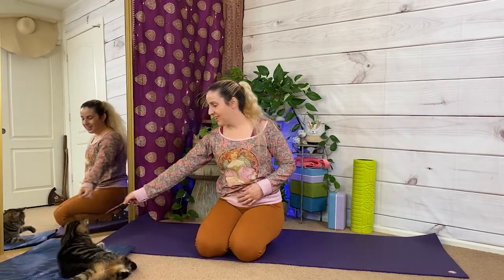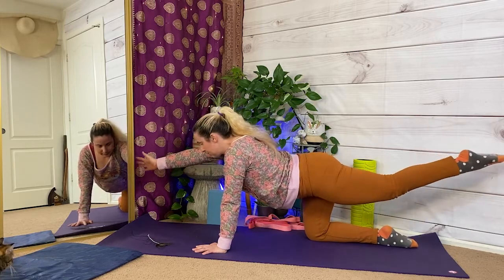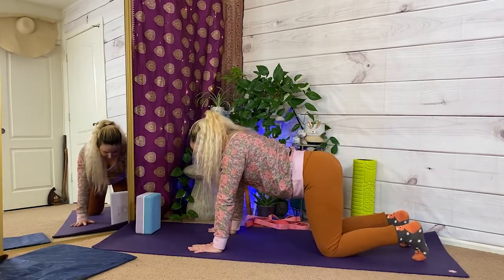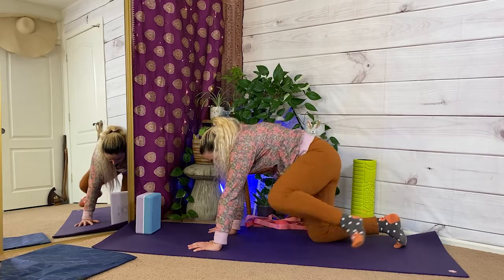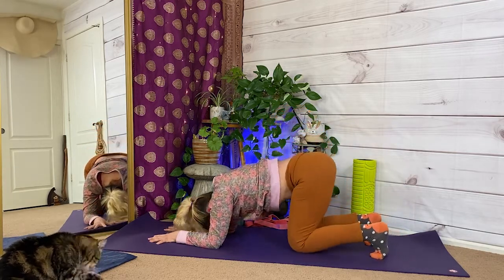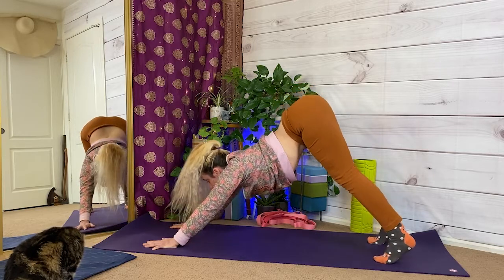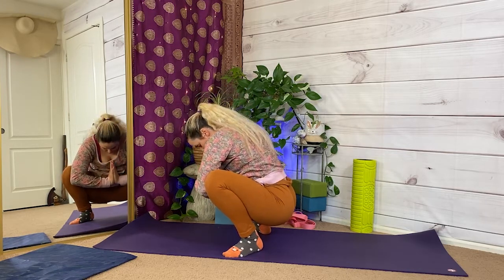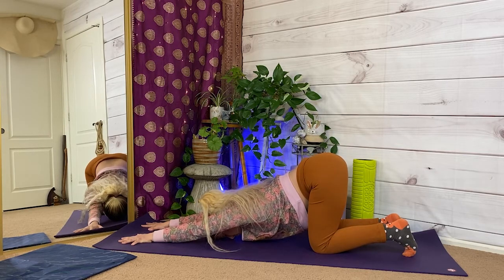Everything is Cat Cow Vinyasa Flow 14min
Grab some blocks for this one and get ready for a lot of movement.

Cat
Cow
Tiger R (w/ CatCow)
Tiger grasp R (w/ CatCow)
Lizard R(w/ CatCow)
1/2 splits R(w/ CatCow)
Tiger L (w/ CatCow)
Tiger grasp L (w/ CatCow)
Lizard L (w/ CatCow)
1/2 splits L (w/ CatCow)
Dolphin (w/ CatCow)
Hero (w/ CatCow)
DD (w/ CatCow)
Forward Fold (w/ CatCow)
Malasana (w/ CatCow)
Bound Angle(w/ CatCow)
Puppy pose
Table top
Back to the top of the list

Wild Flower by Joakim Karud